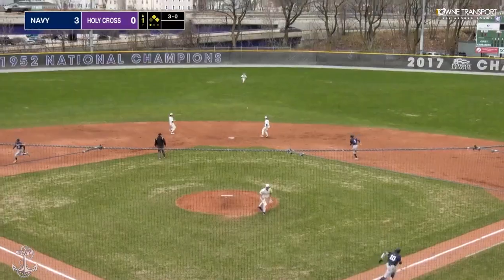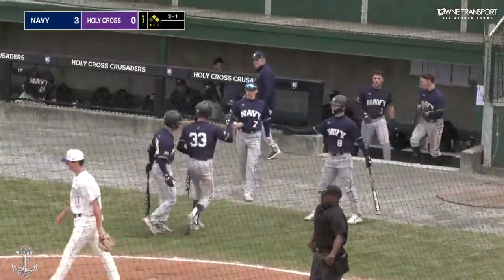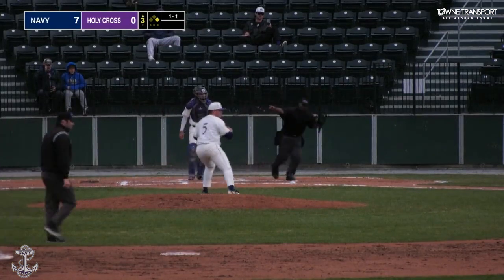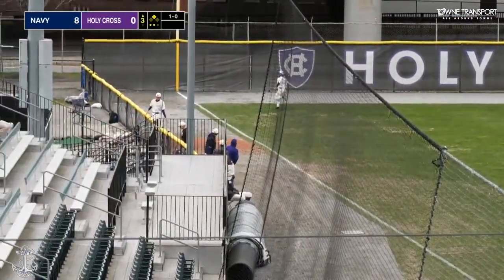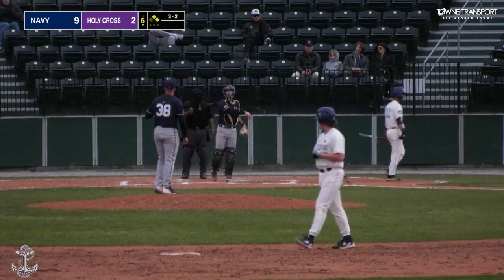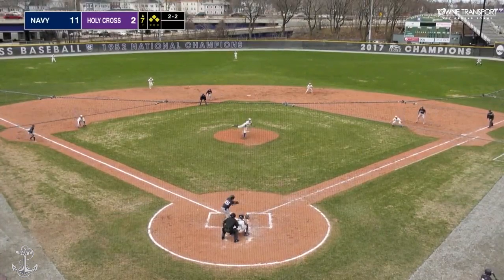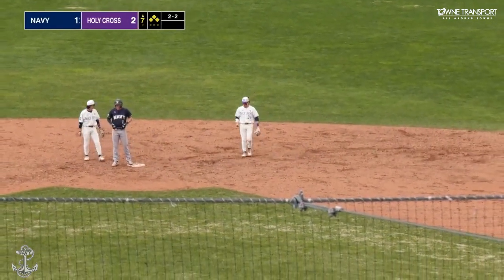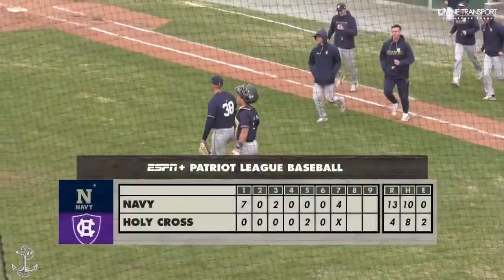Highlights: Baseball vs. Holy Cross, Game 1 (4/10/22)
Navy Baseball defeated Holy Cross 13-4 in Game 1 this afternoon.

Watch highlights above.